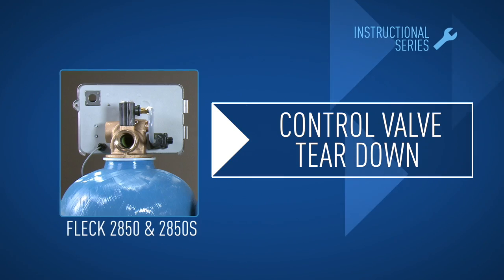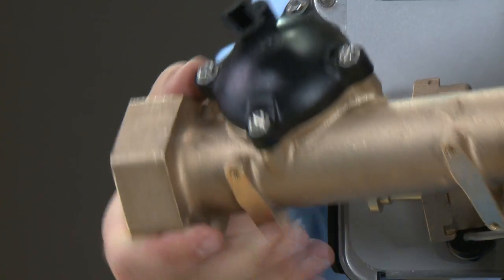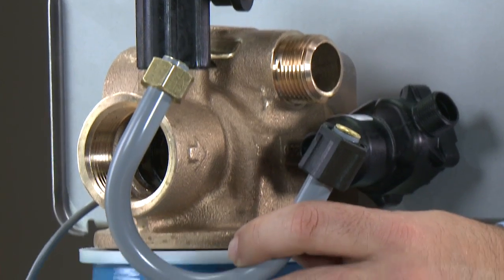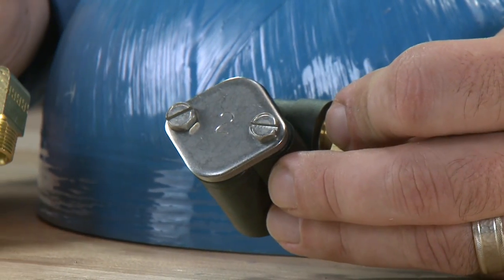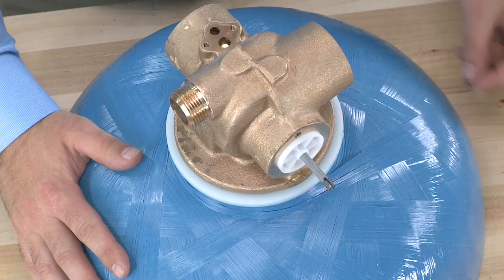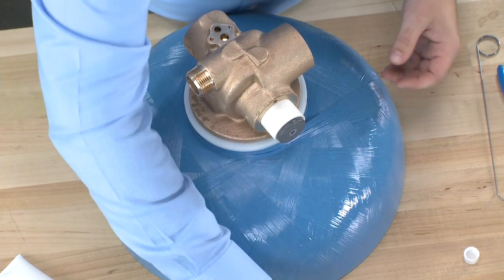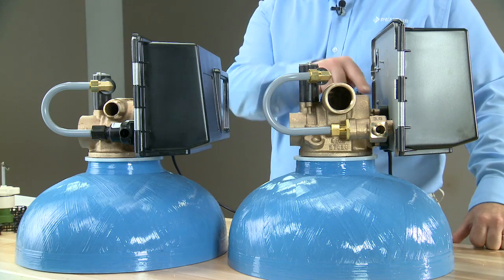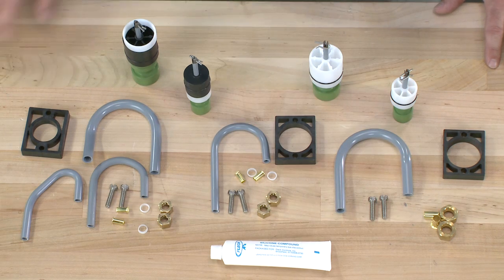Fleck 2850 Control Valve Tear Down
These videos are intended for the use of our loyal partners and their dealers. To find a reputable dealer in your area 2850 Control Valve Tear Down

This video demonstrates the internal components for the Fleck 2850 control valve.